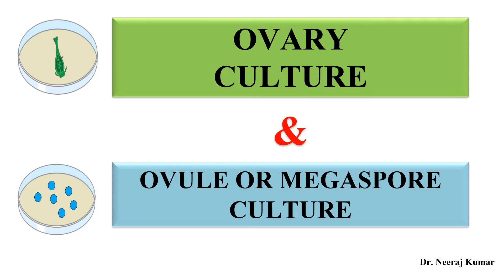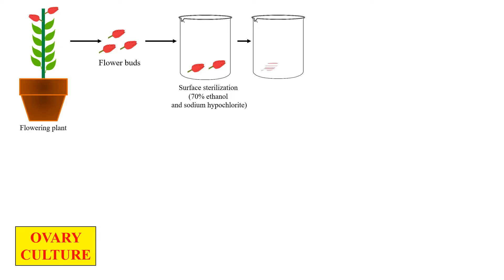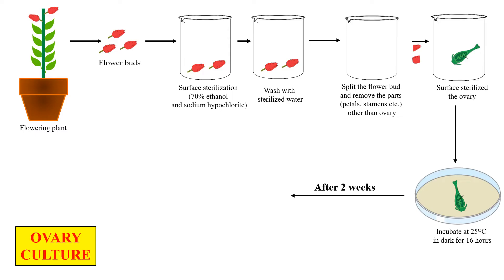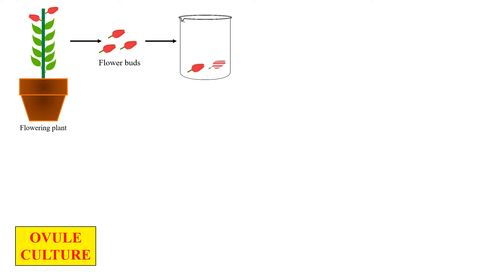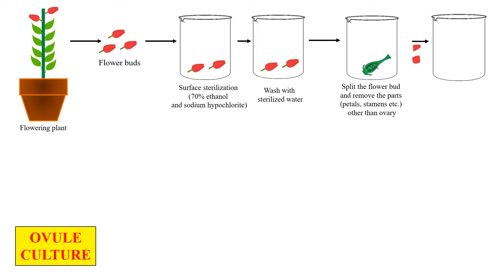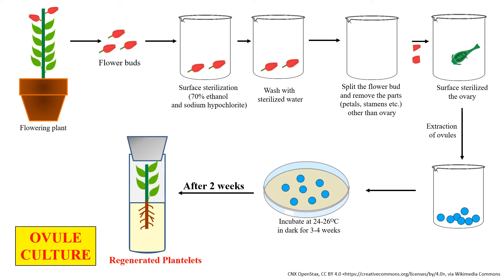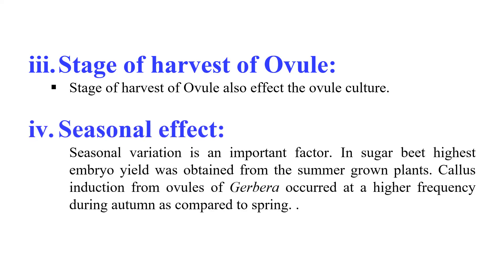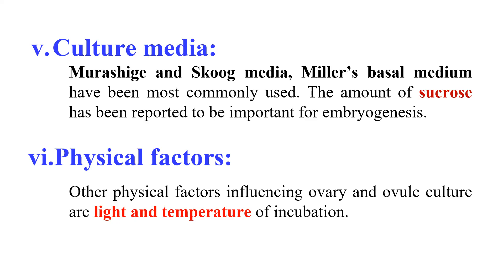Ovary and Ovule or Megaspore culture | Production of female haploid plants | Gynogenesis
In this video you will learn ovary and ovule or megaspore culture in plants. These cultures are used for production of female haploid plants.